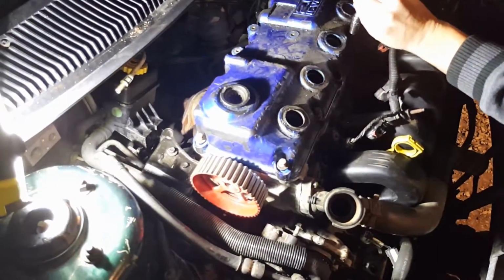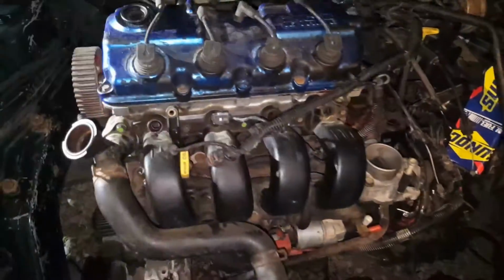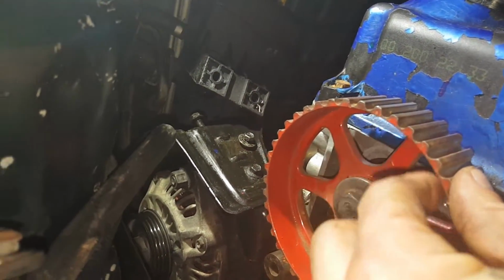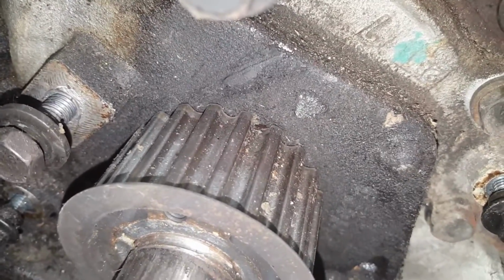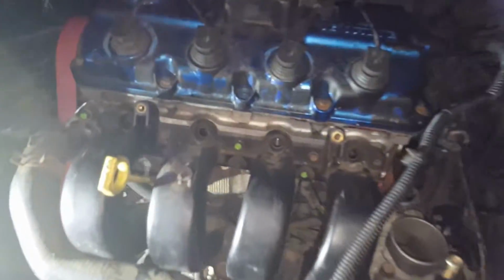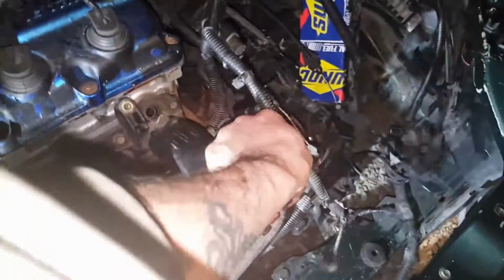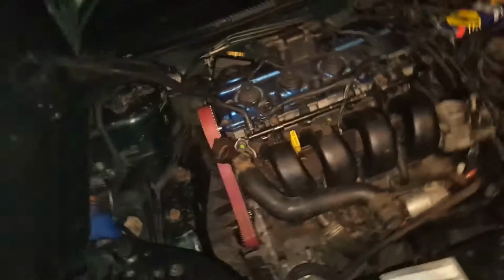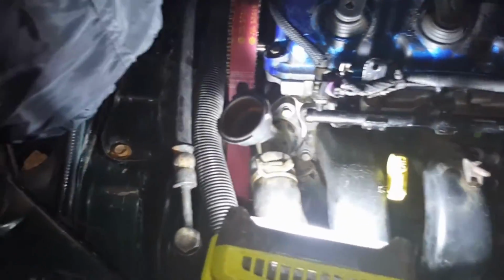TIMING THE SOHC SUICIDE-SWAP, AND TEST START!!!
So we basically finished the SUICIDE-SWAP neon and we swapped a couple sensor and injectors and we did a test fire ...now just to finish the lil things ND go for a test ride so remember to leave a like, comment and subscribe for more daily uploads peaceeeee